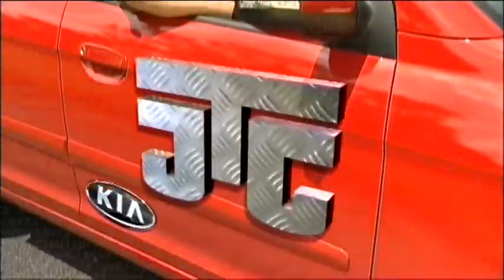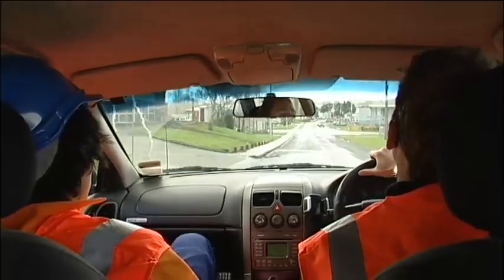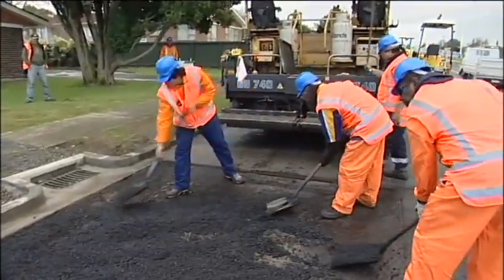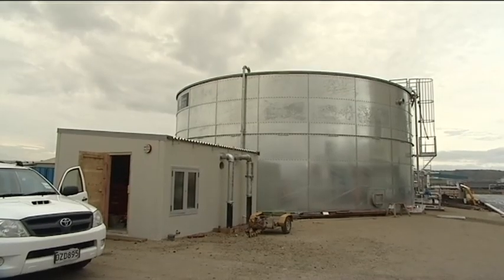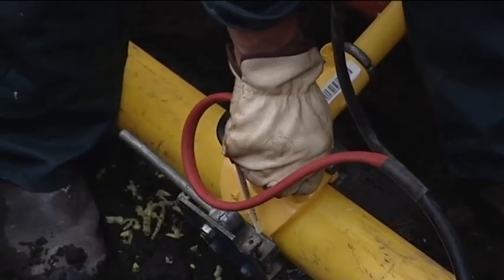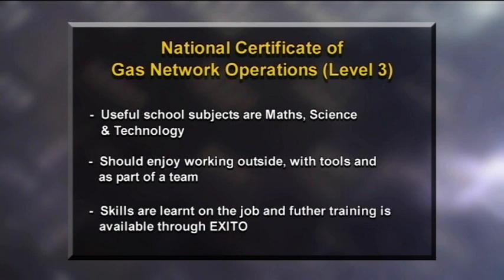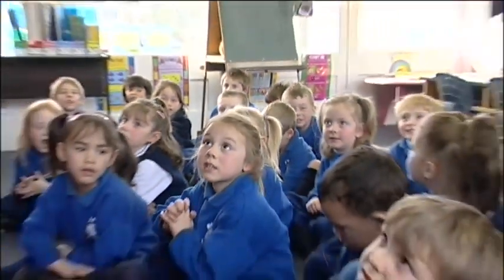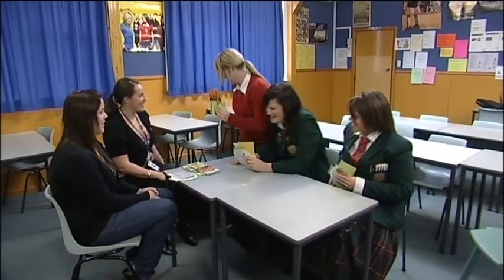Working in New Zealand 35 - Roads, Gas Technician, Public Health -JTJS4 Ep 5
Three more varied careers are heading your way  and first up, Chez finds out what’s involved in the making and maintaining of our roads and pavements, before Kieran goes behind the scenes to check out the role of a gas technician, and Kate may have found her perfect occupation when she finds out what it takes to be a public health nurse. Good Job Hunting!